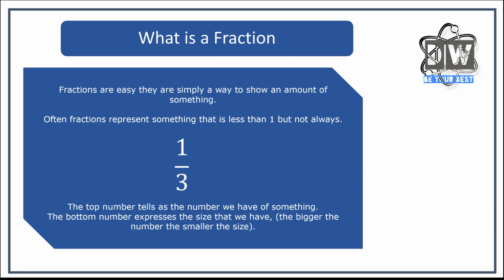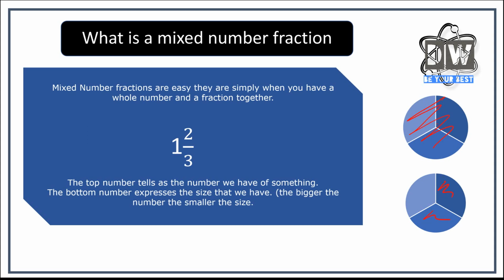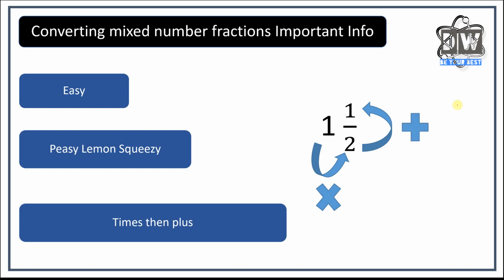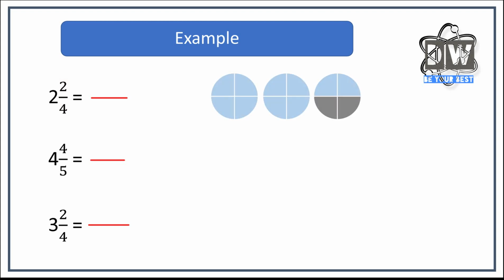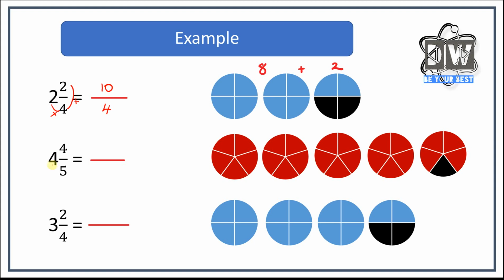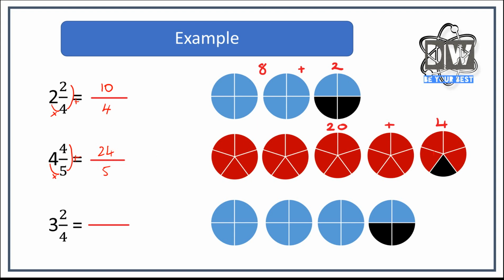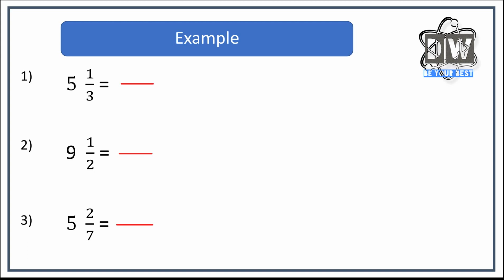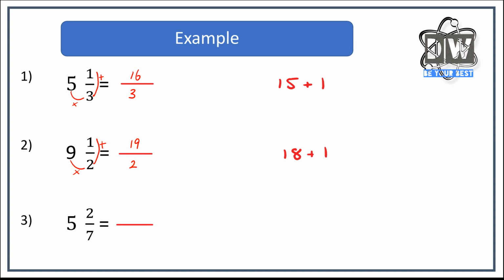Fractions (Mixed Number)